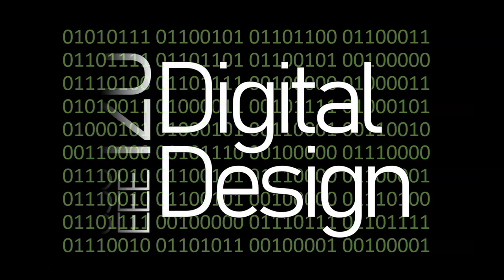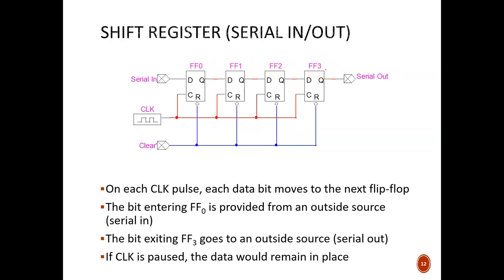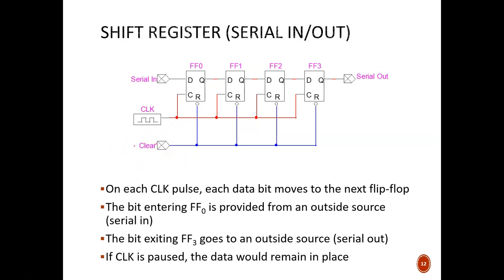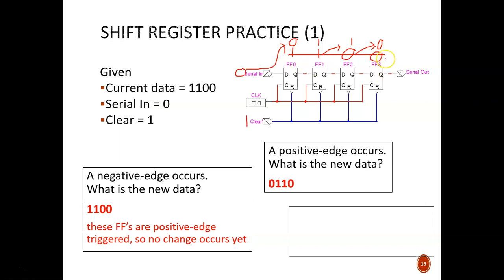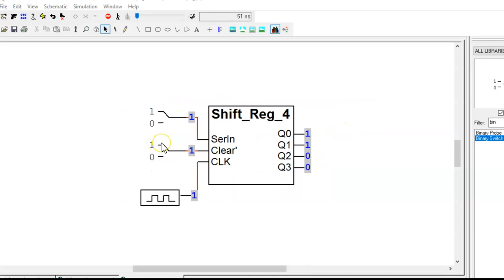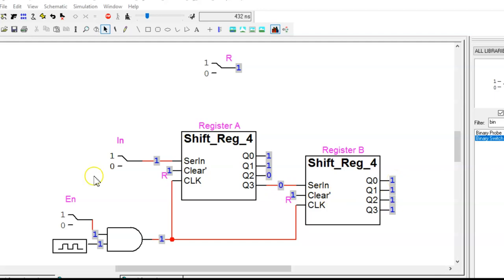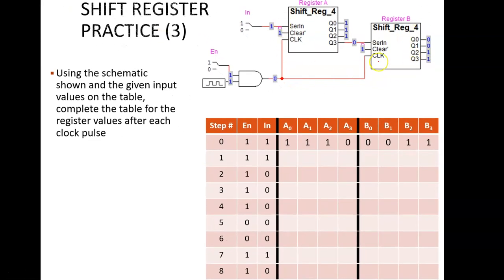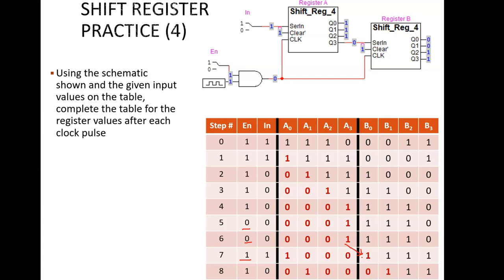Digital Design (120 13a3) Shift Register